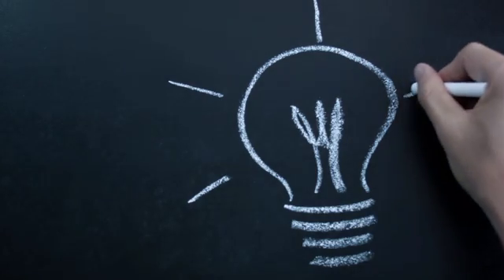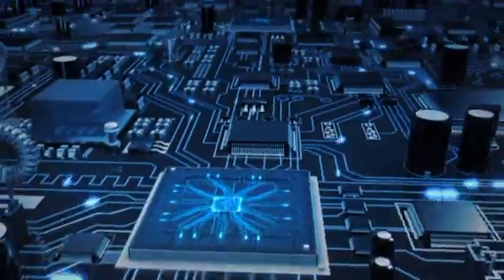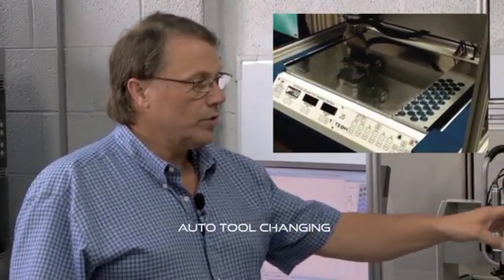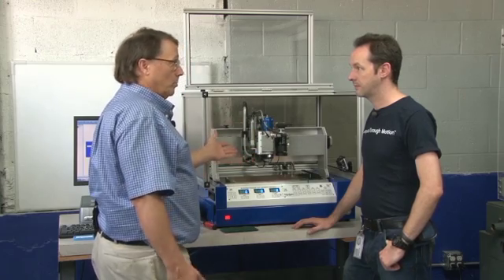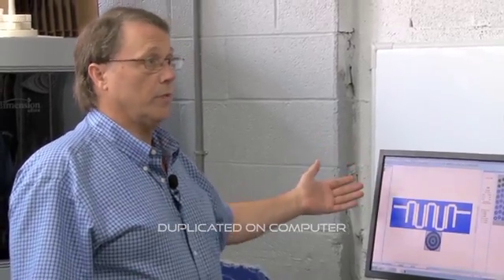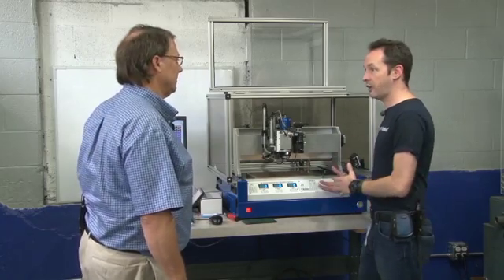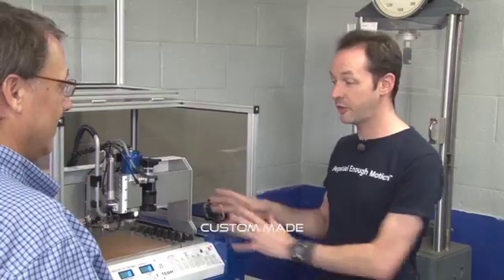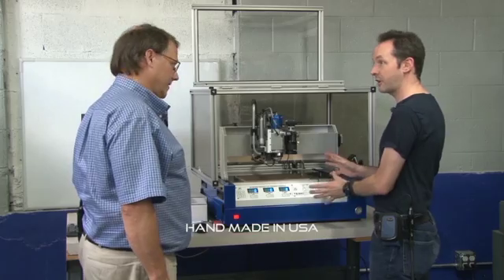Quick Circuit QCJ5 - the intelligent solution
T-Tech’s most technically advanced prototyping system!
The QCJ5 series delivers the precision, speed, and automation required to take your prototyping capabilities to the next level.